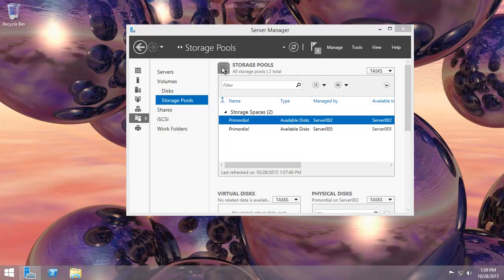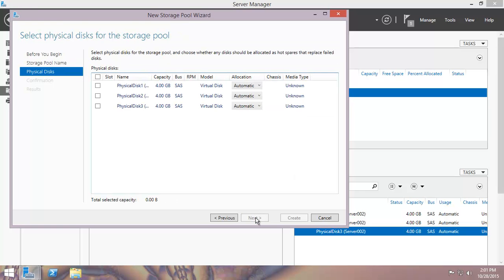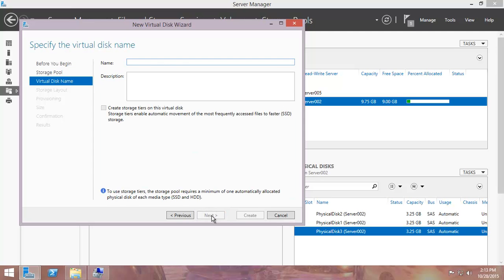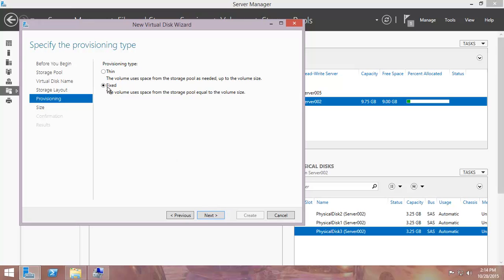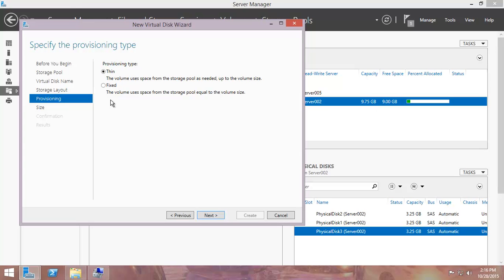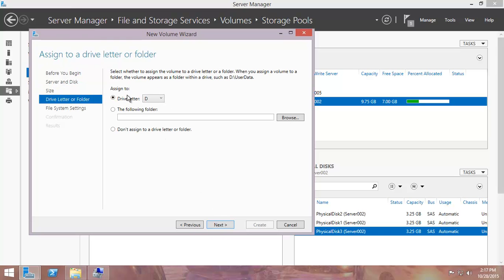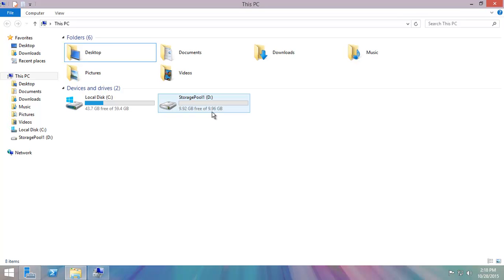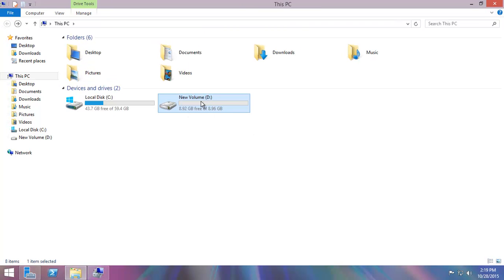Windows Server 2012r2 - Create, Delete and Assign Storage Spaces and Pools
Windows server 2012 R2 has the ability to create storage pools where multiple disks are combined together to offer a big storage space. Within such there are also options for data loss protection e.g. striped and mirrored etc.

This video show how to create, delete and assign storage pools in Server Manager in WIndows Server 2012 R2

Hello good day to you this video looks at how to create storage pools, which basically is like combining either virtual death or physical death that are attached to the system or other servers within our group of servers and had access to and combining them into one big shall we say arm storage space that is accessible.  I came on which we can create our old so we get very simple as a manager click over here or there and there handsome manager opens up okay.  We then need to go to file and storage spaces.  Okay, which is a scenario when you get a new staff there and file storage spaces and then click basically assessment tests.  Okay, let's just bring them online like a case gives a little warning, saying army somebody else also has access that does for another computer has access to it.  It could cause corruption I came in this case the role on by year.  As you can see, you can literally see all the discs that are available to us, you know it's on the server on other servers, et cetera single storage pool okay, let's create the storage pool for this server, like a so you click on the primordial cayenne and a new storage pool.  Very simple next okay given a name.  SP1 there anything doesn't really matter.  He hand then click next okay and we have access to armed these discs.  Okay, basically the couple are ways that they can be you that can be used over here with us using our demos sized SO the foregoing.  He has the set size anymore arm, but that is for demonstration purposes.  So with .  These together are you properly are TV discs attached okay arm.  Click next okay and their advocates created a 12 GB one make a and create next okay.  Once that's finished okay, now we can see we have created a storage pool.  However, if we were to go to explore harmful exploring new basically not see that desk.  There okay if we went to computer management and endless management.  You would also not see that desk is not even available.  So now we need to do is basically create a virtual desktop within that okay with no storage for okay, so that's that.  Make a given a storage pool desk one okay if we had an SSD.  The views that night I get now.  The way this works okay.  Our virtual desk.  If a simple weird credit before a 9.75 GB desk okay hand, if we create simple, you pretty much get most that.  However, there is no fault tolerance gave you merit okay, you're basically mirroring the data so basically one.  This will write another desk will have a copy of it, et cetera you know if you have parity a striped across all the discs, which also is resilient acres are basically mirroring parity give you fault tolerance of any one of these discs dies okay then.  Basically, you still have the ability to keep going on, where Derek given the simple, if any one of these.  This ties most of your data will probably be lost unless you have some very, very good data recovery techniques and software, et cetera I get anywhere.  So just to prove a point okay going on simple will create a fixed size.  Okay, am I to see if literally saying the maximum you can use is a free space okay, let's go backwards telescope mirror okay again fixed.  Okay, you can use only three games out of nine is basically a third of it.  Okay, so it's mirroring the data across three desk okay, let's go parity parity you will get a little bit more okay which a is nice and to be honest with you.  Parity does offer RAID five of concept.  You know you could think that that okay now disorders thin and fixed okay.  Depending on the choice you choose simple mirror parity depending on your requirements.  Okay, you then have then which is basically you can just keep adding extra discs in here and then basically it just keeps increasing the size as you add more deaths was like a never-ending disc up to the maximum disk attached anything against fixed it literally creates one desk at the beginning and that's it.  Okay, so it's nine GB is never the change then is probably a little bed more arm versatile in servers nowadays were you using virtual apartments et cetera et cetera okay.  Anyways, let's go there are, we can theoretically specify 10 gate, you know, even though we don't have 10 GB okay basically it's when I keep getting filled up to 9 GB.  If we don't have another desk to come in an extra one GB or depending on the parity or mirror your bike run out can give you a disc thick and full error I get so that said with given that there okay